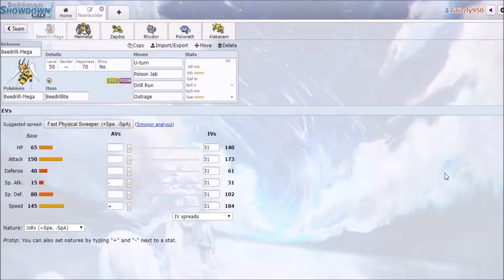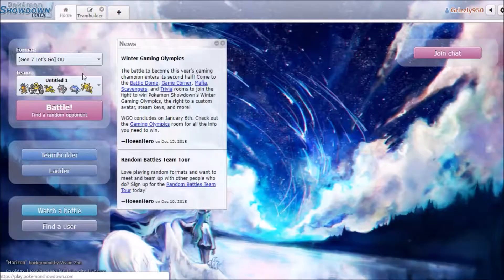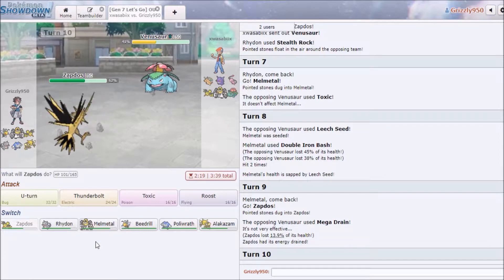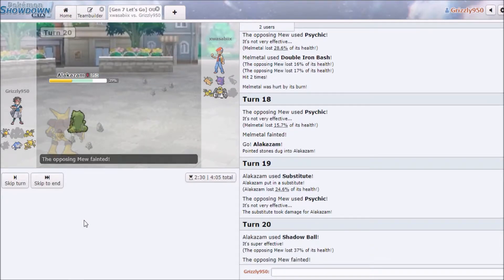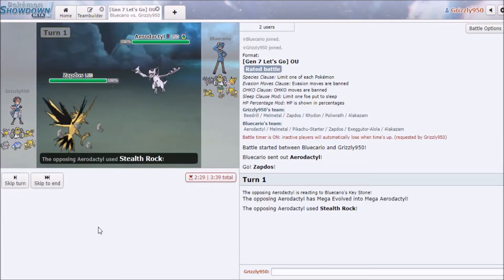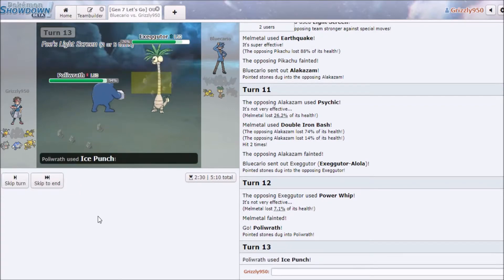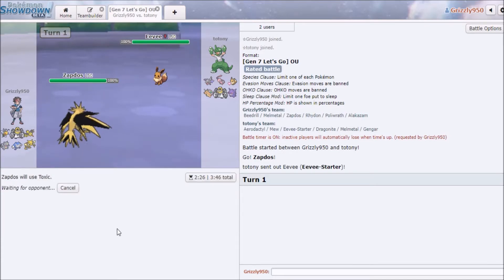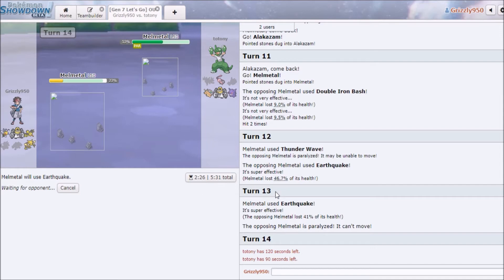POKEMON LET'S GO OU SHOWDOWN LIVE: MELMETAL BASHING THROUGH CRANIUMS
Why isn't everybody using this guy best thing to come from let's go without a doubt.